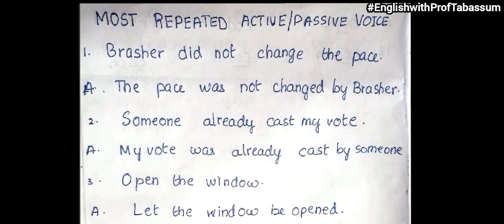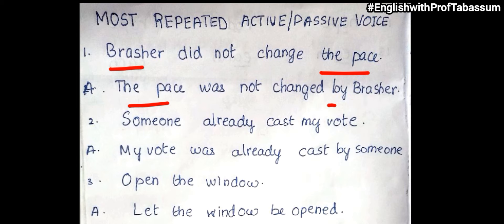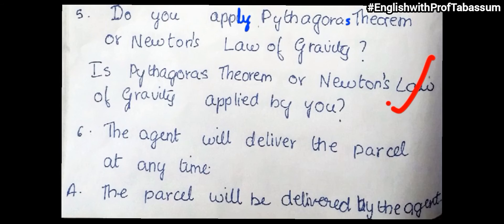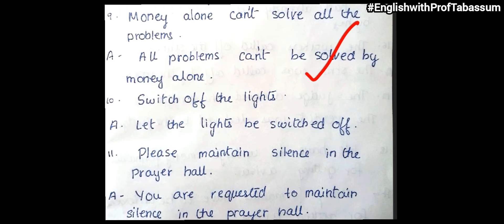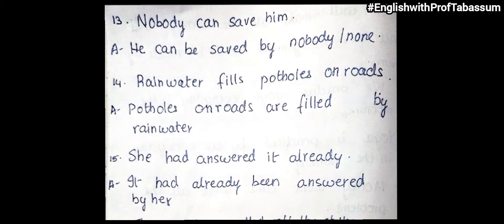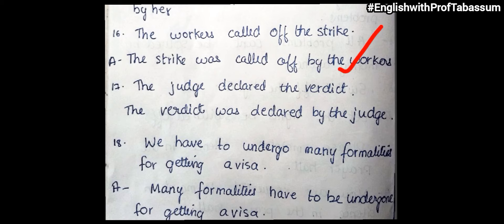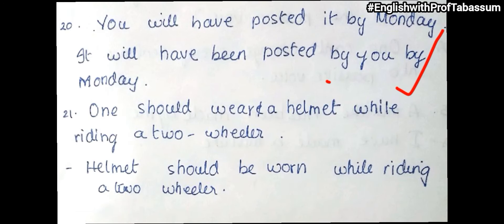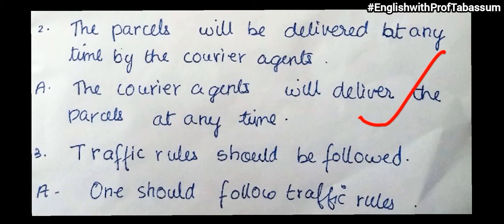✅FINAL EXAM INTER 1ST YEAR ACTIVE PASSIVE VOICE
MOST IMPORTANT ACTIVE AND PASSIVE VOICES INTERMEDIATE 1ST YEAR